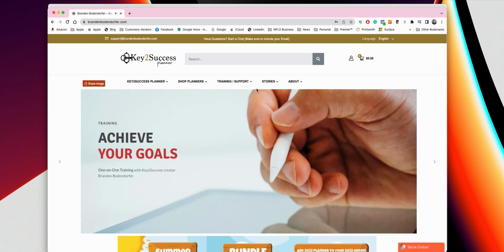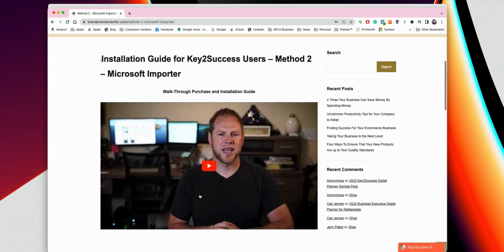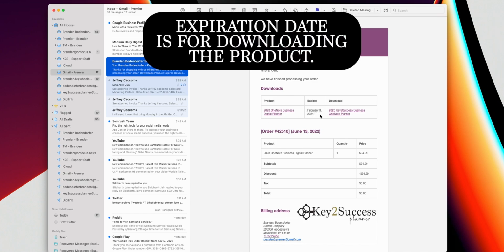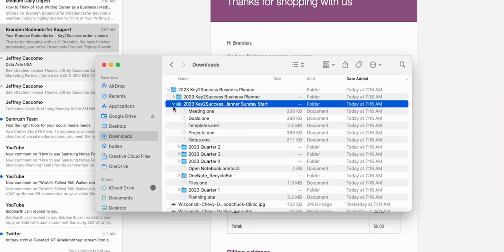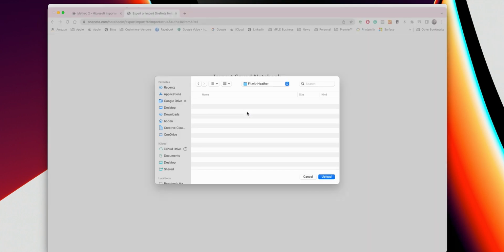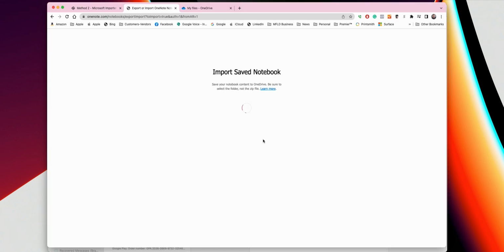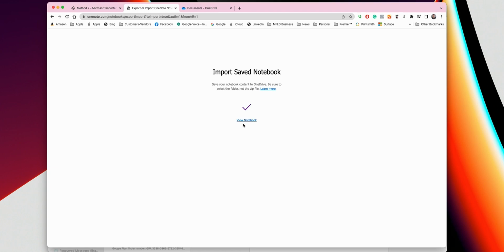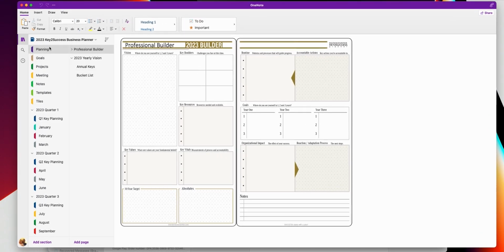OneNote Notebook Installer - Key2Success - Method 2 Upload Notebook Installation Guide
How to Install OneNote Notebook.

To import your notebook into OneNote using Method 2 for step by step instructions.

Each downloaded notebook is saved to your hard drive in Zip file format. If you want to later import a downloaded notebook, you’ll need to first unzip its notebook folder from the Zip file, and then import the folder to OneNote Online. To import a notebook to OneNote that you’ve previously downloaded, do the following:
Unzip the folder found in the file you previously downloaded. This unzipped folder is your notebook folder.

In MICROSOFT EDGE or Google Chrome Web browser, go to the OneNote Notebook Importer.

This will take you outside our website to Microsoft’s website. It will prompt you to login or create a Microsoft account. Once you log in it will direct you to a new screen to import notebook. Proceed to step 3.

Tip: Importing notebooks is not currently supported in Windows Internet Explorer or Safari. We recommend using Google Chrome or Microsoft Edge. As of June 2020, customers using Microsoft Edge have stated that the installation process was seamless and relatively quick compared to Google Chrome.

On the screen that opens, click Import.
On your computer, navigate to the location of your notebook folder (see Step 1), click to select it, and then click Open to import it.

Please leave the browser window open and do not navigate away from the page. The upload requires an active connect to the OneNote server. Microsoft does not provide an upload status window. To help support the time it should take to upload we have provided this cheat sheet based on your upload speed. If you are unsure of your upload speed, prior to starting the upload process.

💡 Ipad Essentials:
Apple Pencil
iPad Pro 11"
iPad Pro 10.5" (Previous Model)
Apple Pencil Tips
Paper-Like Screen Protector for iPad Pro 11"
Under $30 Surface Pro Pen Alternative